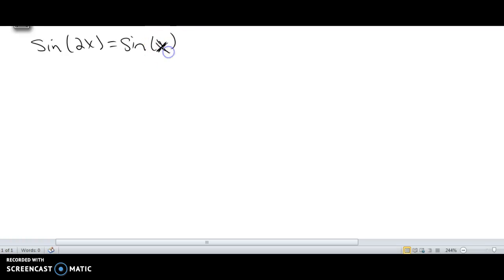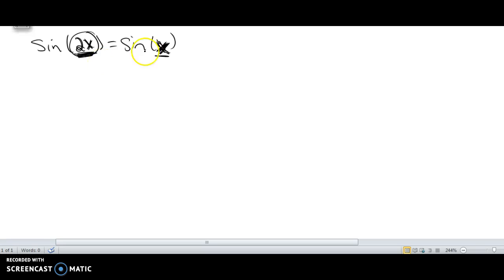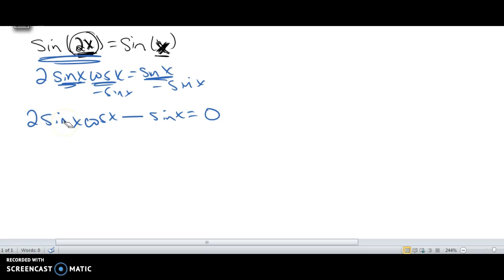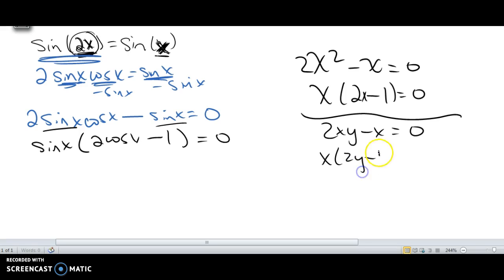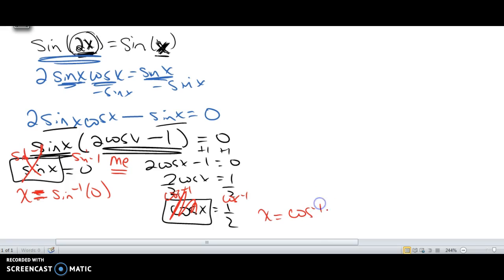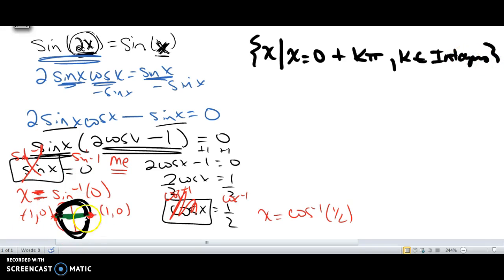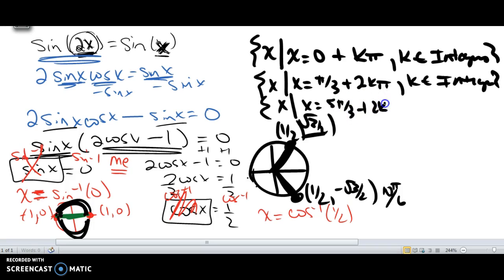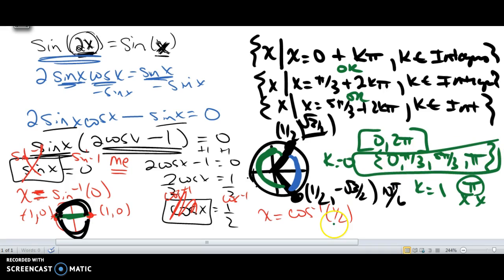Trig equations, solve, sin(2x)=sin(x)